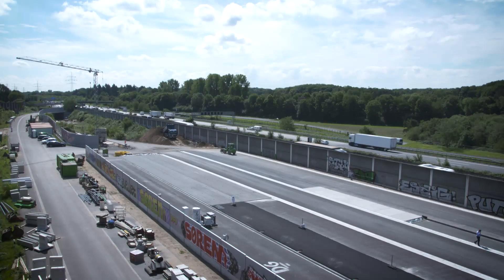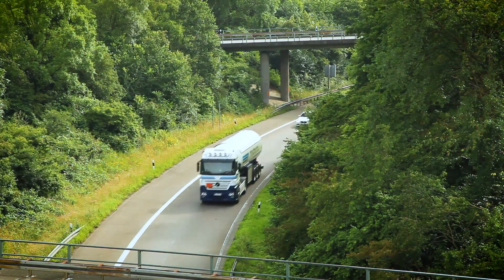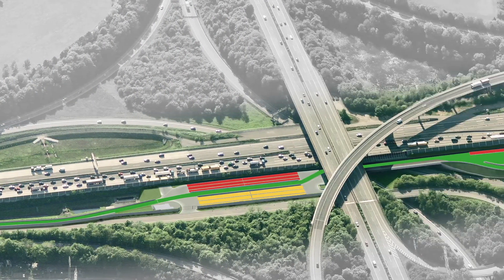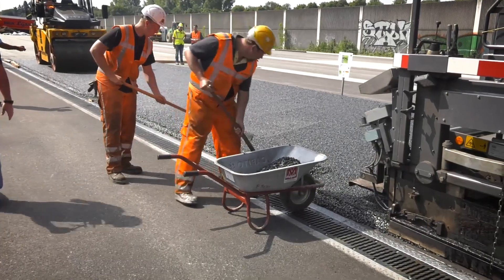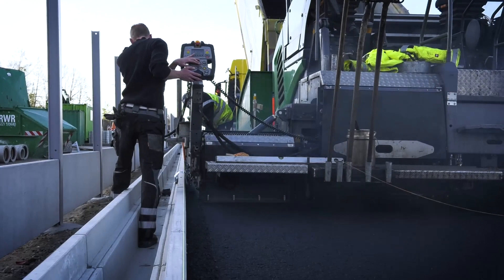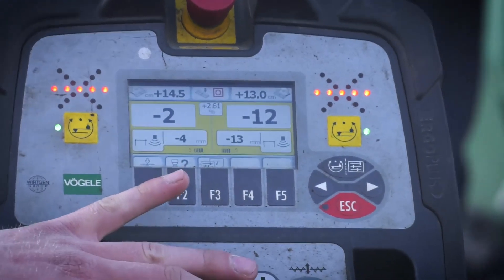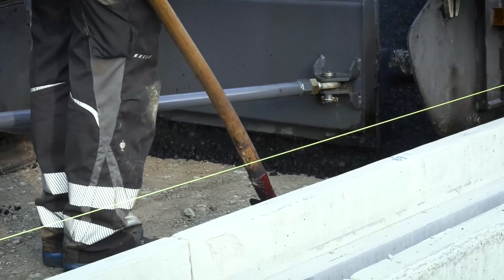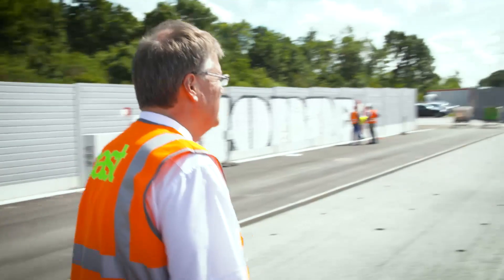duraBASt – BASt Demonstration, Investigation and Reference Area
The Demonstration, Investigation and Reference Area of the Federal Highway Research Institute